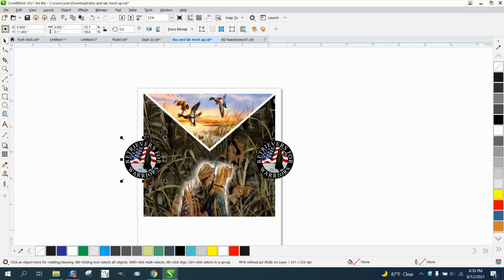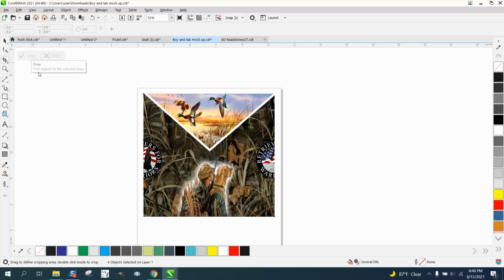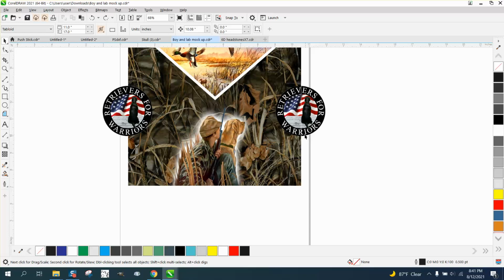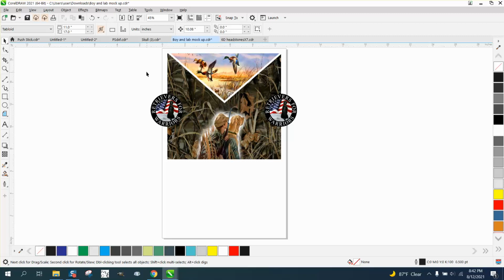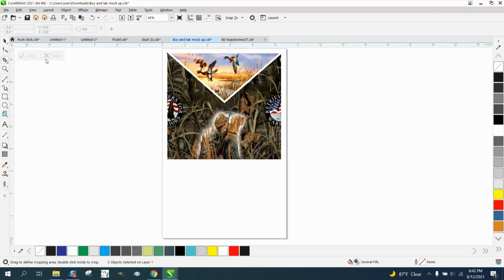CorelDraw Tips & Tricks Cut a Photo in Half and Print both parts Part 4